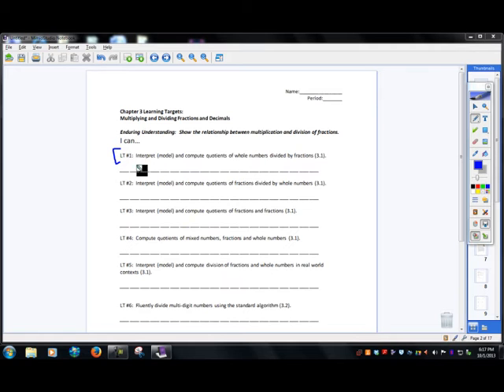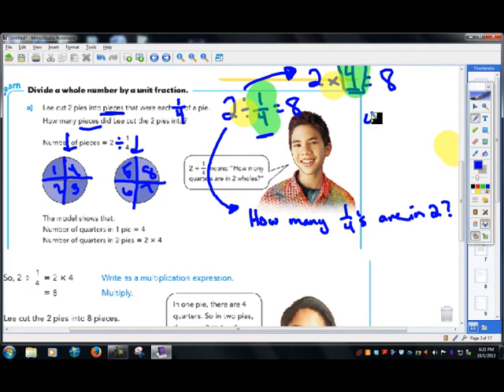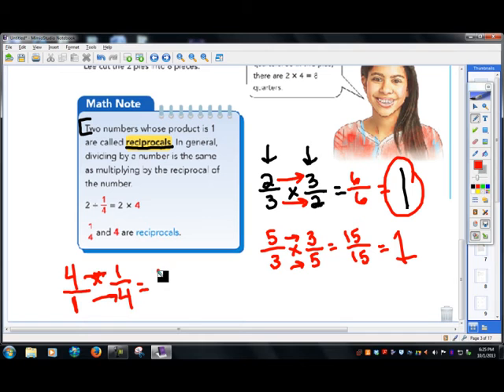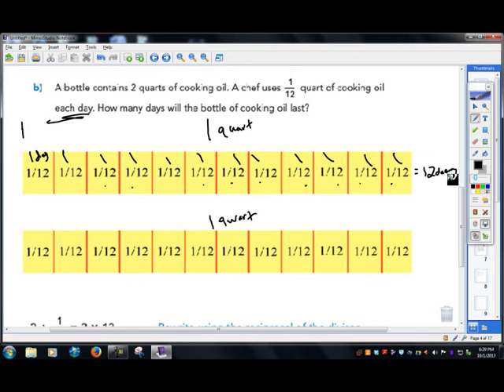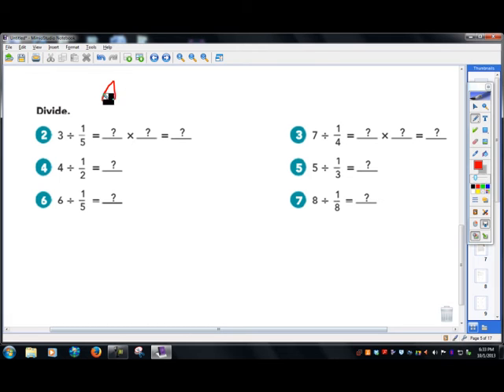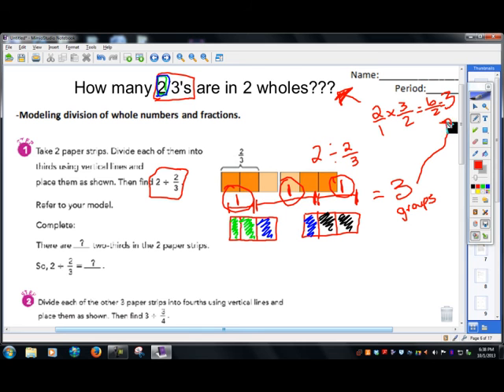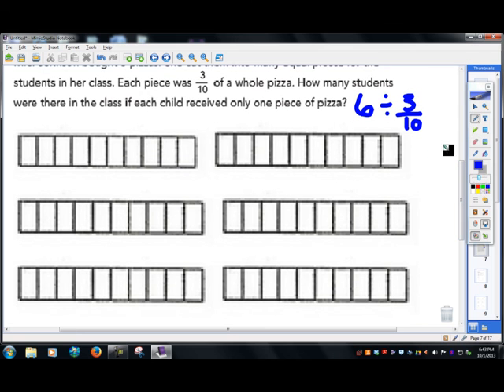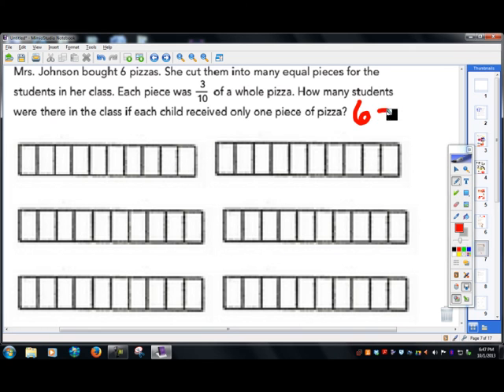Chapter 3 LT #1 Video